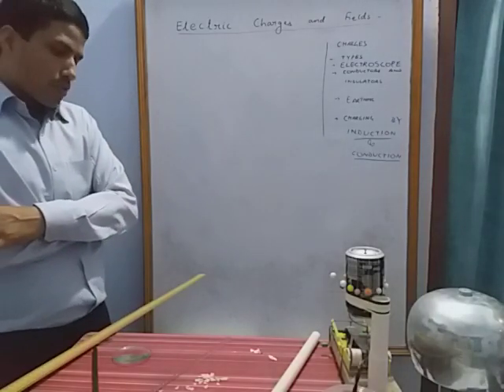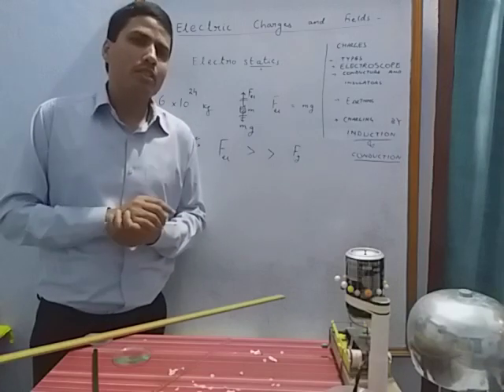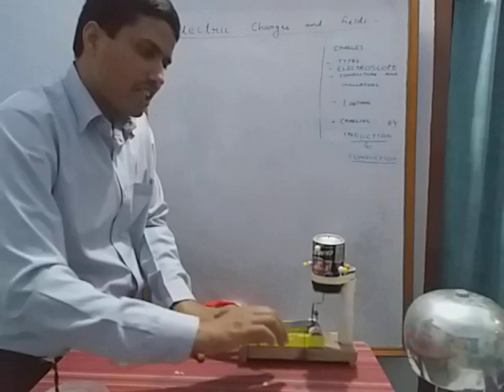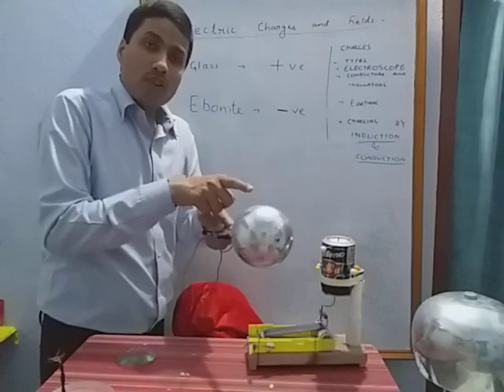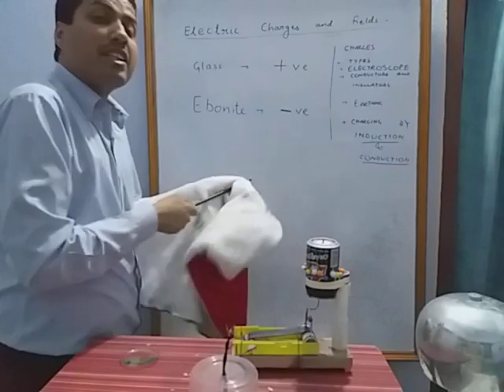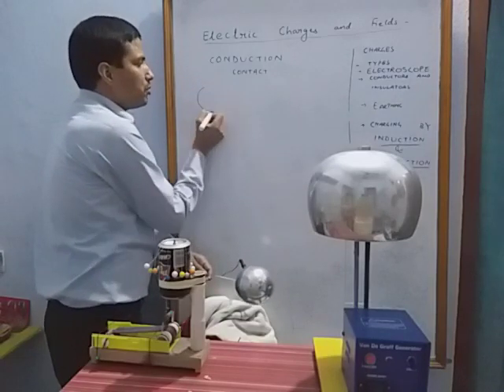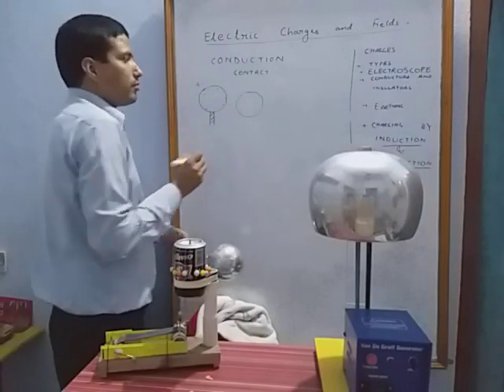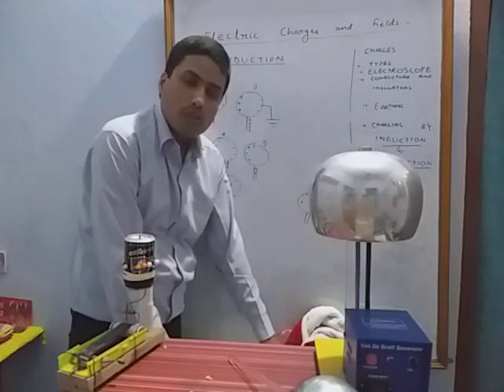Class12‐Physics-Lesson1-Electric Charges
CBSE Class12‐Physics-Lesson1-Electric Charges
Static Electricity, Charging metals by conduction, Induction and earthing